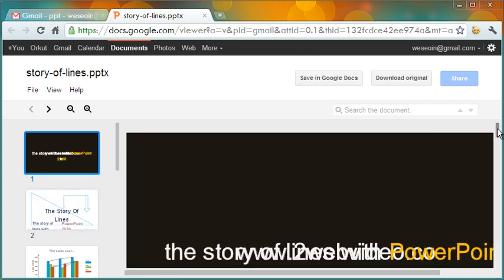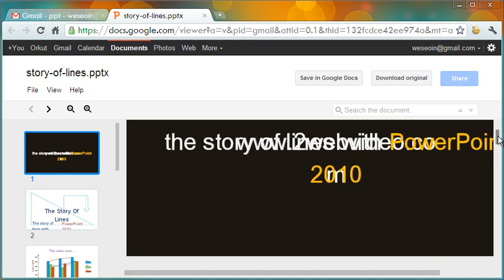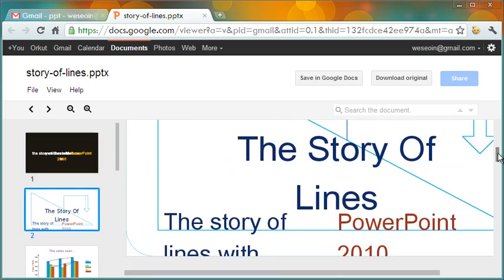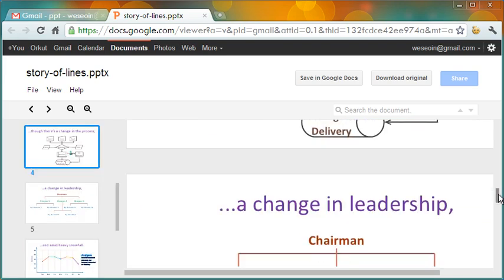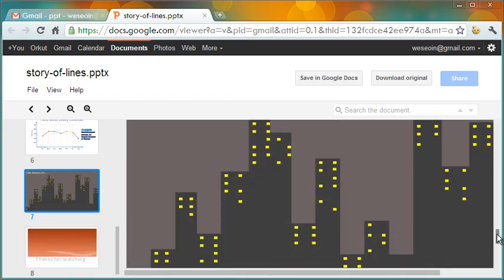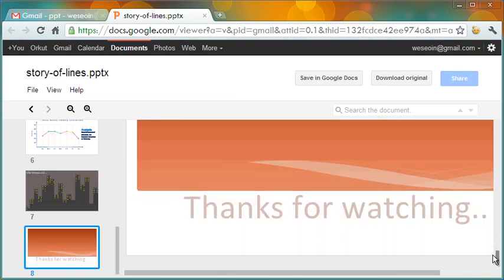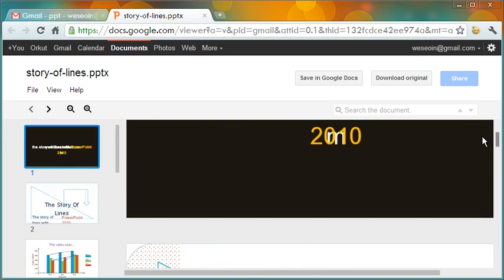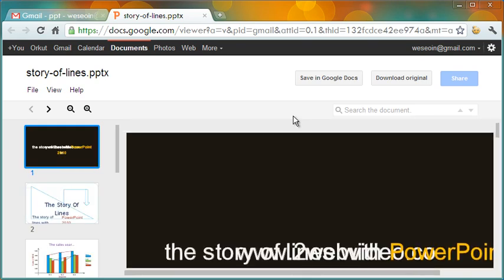PowerPoint Presentation As Gmail Attachment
In a simple demonstration in this video it is shown how attaching PowerPoint presentation with an email in Gmail can solve online teaching needs.